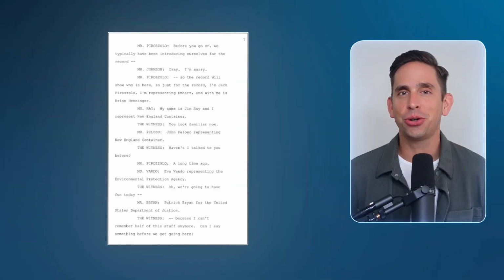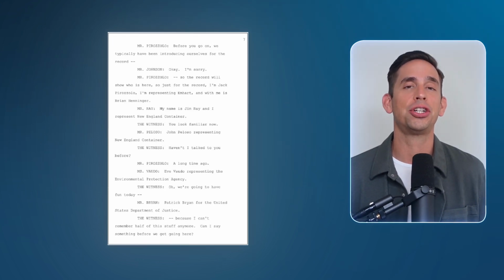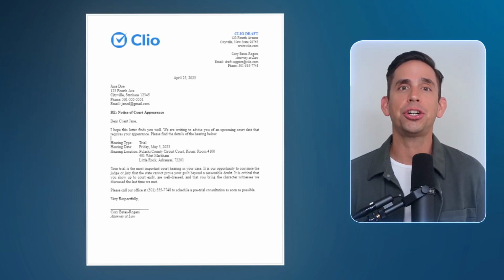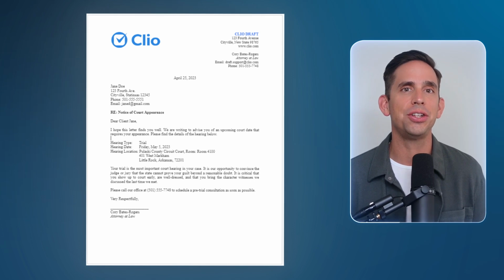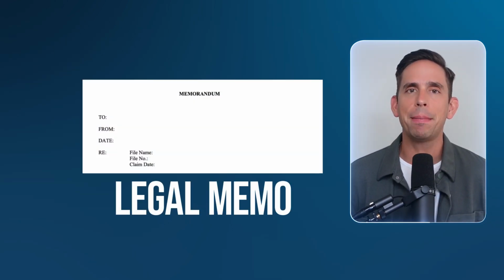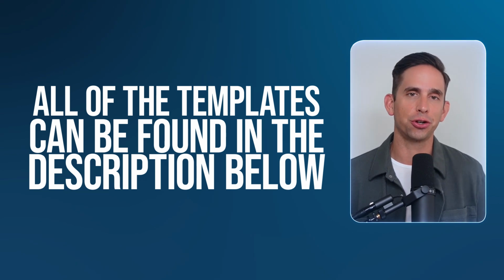What is Legal Transcription PLUS 3 Examples || SpeakWrite Transcription Services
Legal transcription is the process of converting recorded speech at legal proceedings into a written or electronic document. This can include court hearings, depositions, client meetings, and more. But not all kinds of proceedings require the same formatting. For example, while some legal transcripts tend to have fewer rules regarding structure such as client letters, others have particular formatting requirements, like pleadings, that must be followed to the letter. While legal transcription might sound like a daunting task, it doesn’t have to be complicated—especially if you have the right tools at your disposal.

In today’s video we discuss:
- What is legal transcription?
- 4 Complements to legal transcription documents
- 3 Legal Transcription Documents